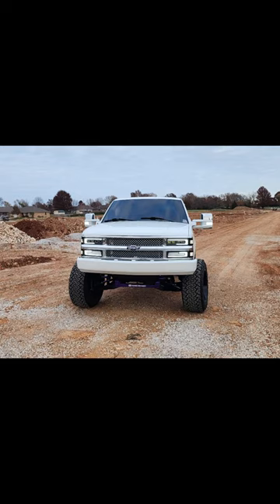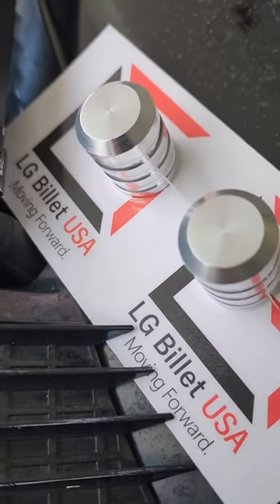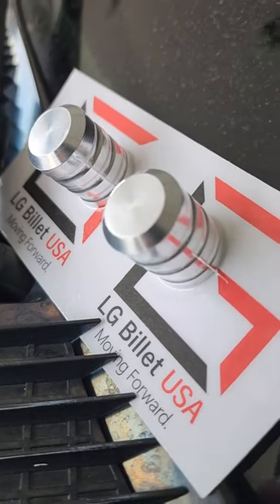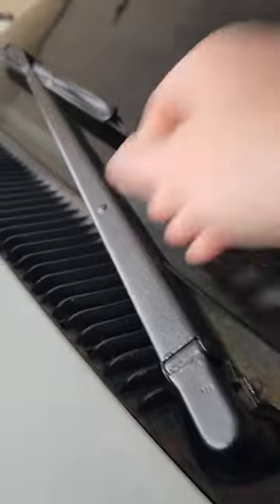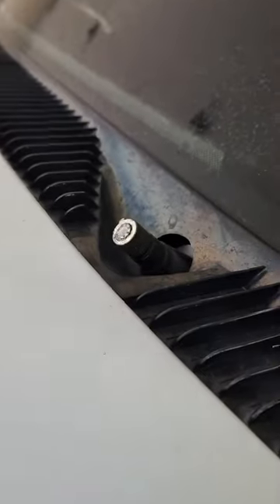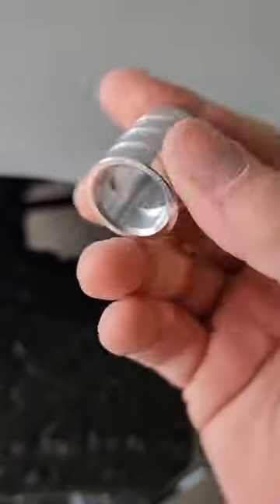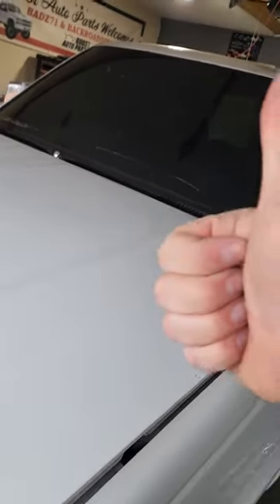THANK YOU FOR THE SUPPORT!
Thank you @bad_z71 for showing love on our Wiper Delete Caps! If your not following him, your missing out on some awesome OBS content! Have you got yourself a set on your truck?

American-made high-quality Billet Car and Truck Parts. 💯